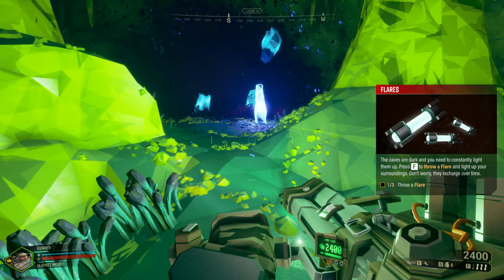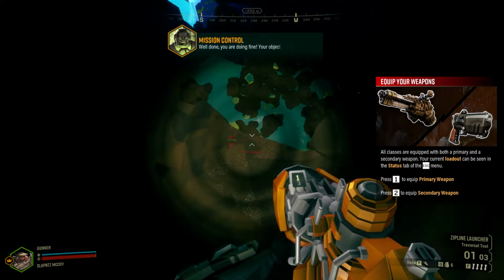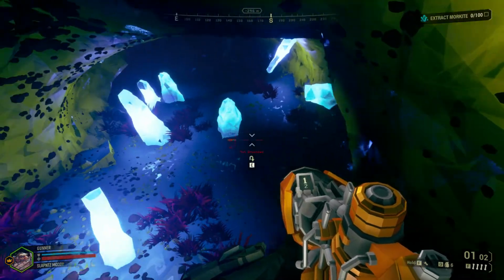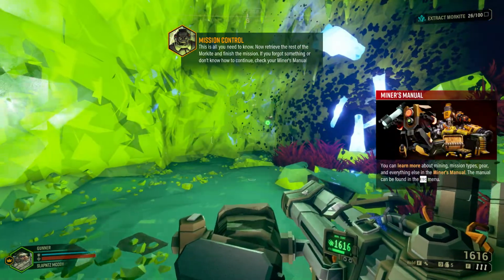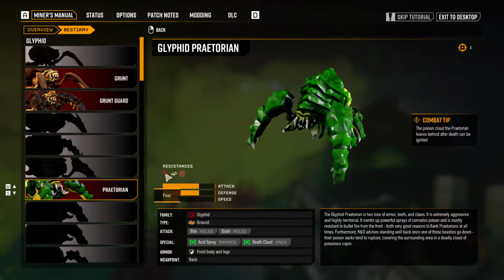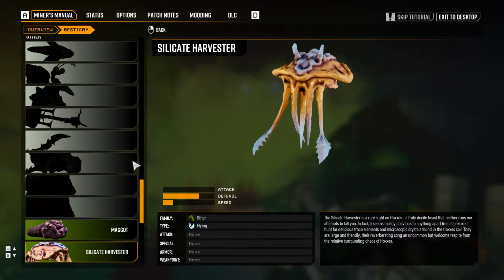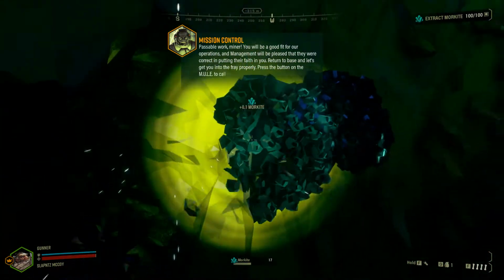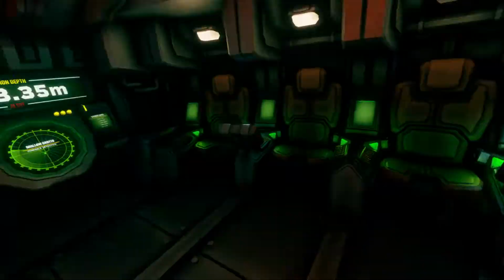Deep Rock Galactic Part 1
Do you like mining? How about spelunking? Do you think Dwarves are cool?  Are you terrified of cave-ins, being alone in the dark, creepy crawlies, and every other thing that is utterly terrifying?

WELL HAVE I GOT A GAME FOR YOU!

Deep Rock Galactic is a game where you take The Squats from Warhammer 40k but mix them with pretty much every other fictional depiction of Dwarves but put them in space.

So Sit back, relax, grab a pint because your shift doesn't start for another 20 minutes and enjoy DEEP ROCK GALACTIC